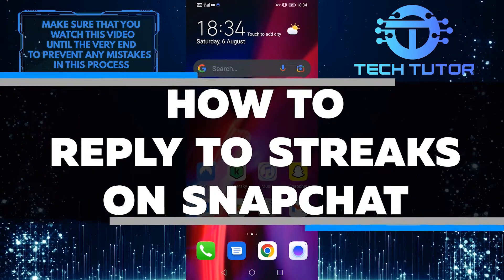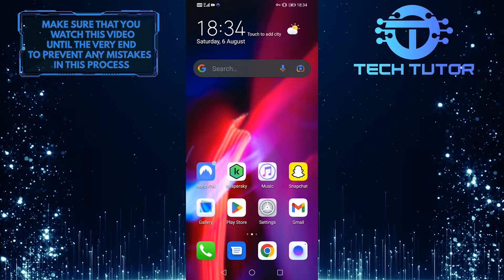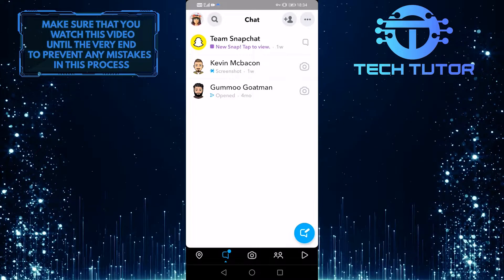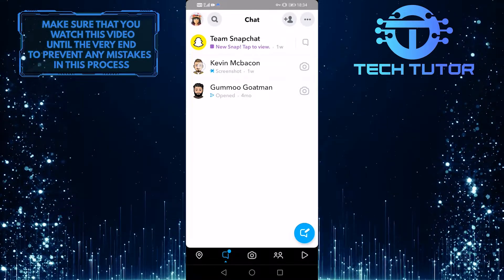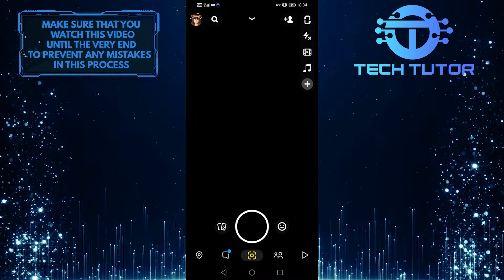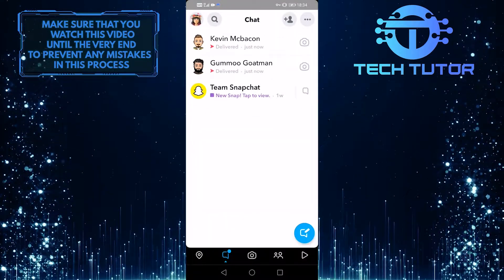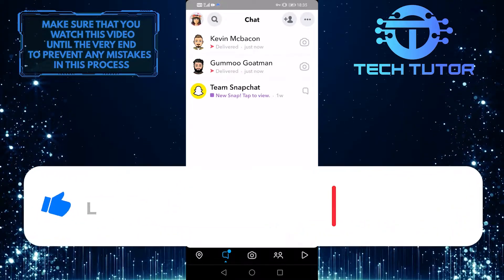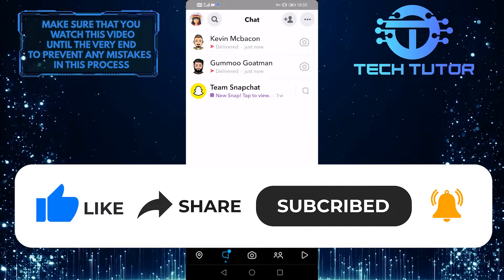How To Reply To Streaks On Snapchat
In this video, we're going to show you how to reply to streaks on Snapchat! So be sure to watch this video and learn how to reply to streaks on Snapchat!